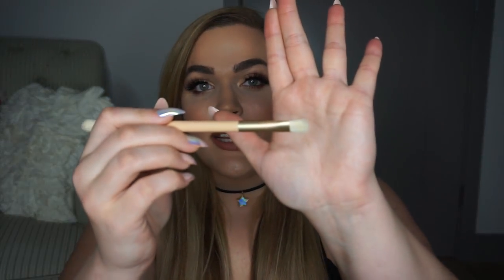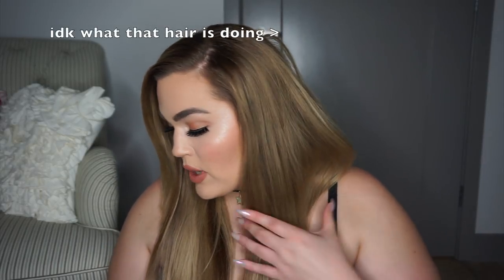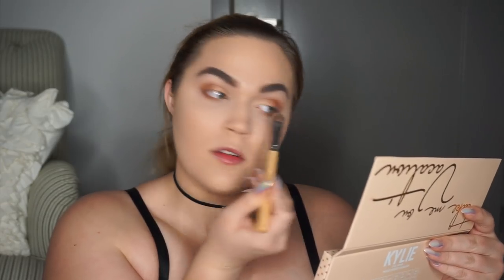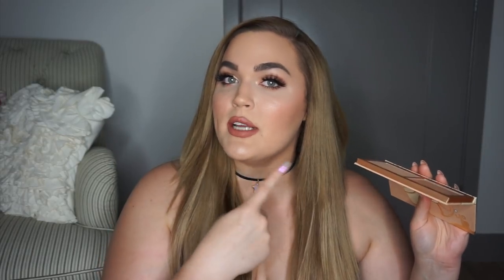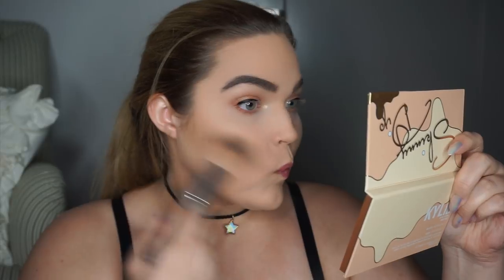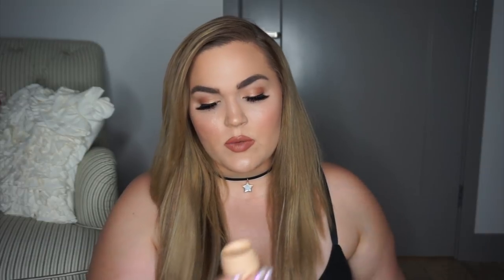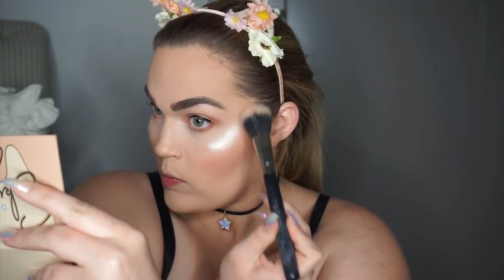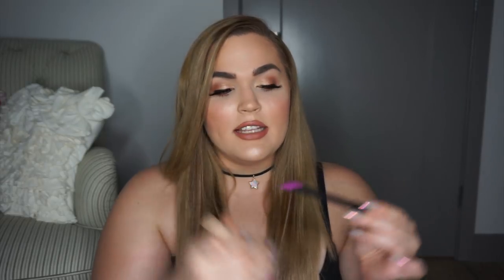Kylie Cosmetics Summer 2017 Collection (Why I'm NOT a Fan) | Review & GRWM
Wanna watch another? ♡

Shop the Vacation Collection here if you're interested, most of it is sold out but they'll probably restock again!

HEY BABIES today I'm talking about the Kylie Cosmetics Vacation and why I'm really not into it. I've seen so many of those "Kylie Cosmetics Scammed Me" videos and I've still been a fan but this collection left a really bad taste in my mouth. What do you guys think? Until next time... ILYSM!

TWITTER, SNAPCHAT AND INSTAGRAM: @Loeybug